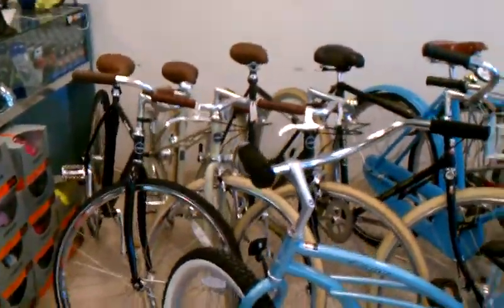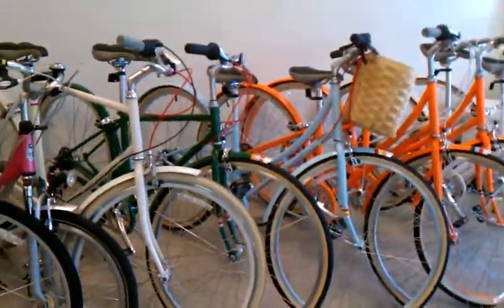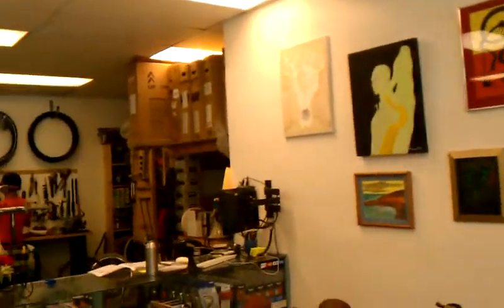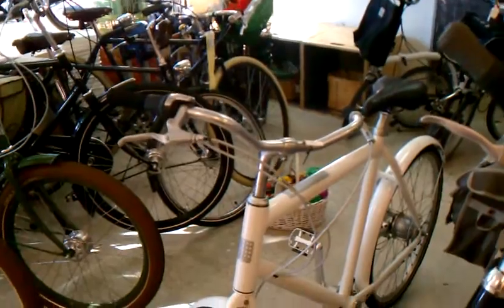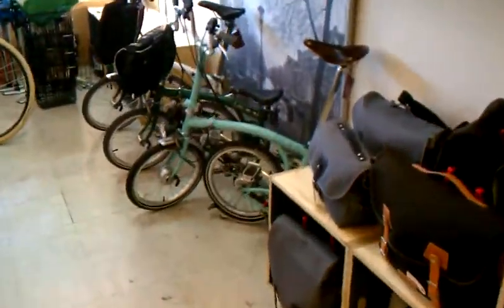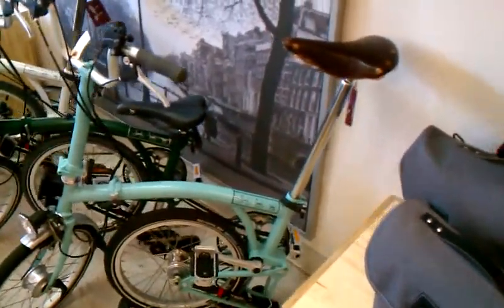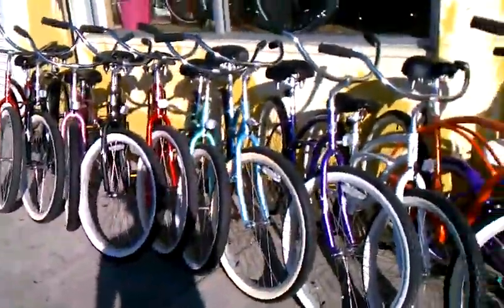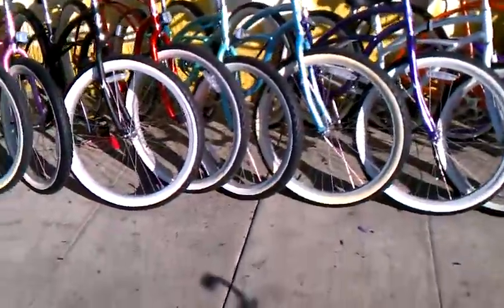Flying Pigeon LA inventory on August 14, 2011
I trimmed my walkthrough of the shop down to 3:30 this week. While wandering around the shop I point out: massive quantities of new Public Bikes; Pashley Britannia and Princess Sovereign bicycles with a large mens bike order on the way from Pashley. I also show off our tiny Brompton nook and our beach cruiser horde ($150 tax included! Ah cha cha chaaaa!!!).

Oh yeah - our one and only Velorbis Victoria Classic has found a happy home. Sorry to all those that called an inquired. We're going to bring another one or two to LA in a few months, if we can swing it.

You could call, but our voicemail queue is 65 deep and I haven't had five minutes to check it since Thursday, August 11. Sorry about that.